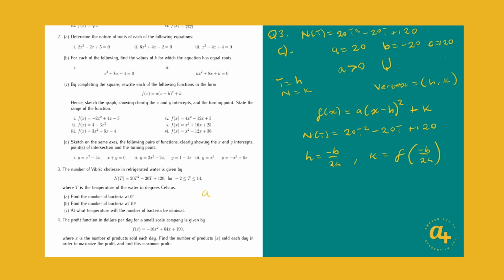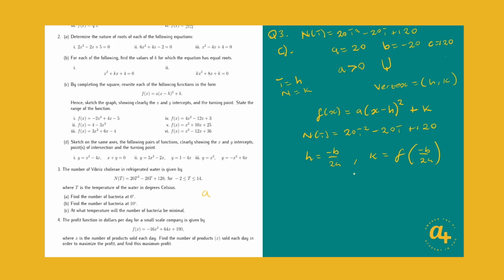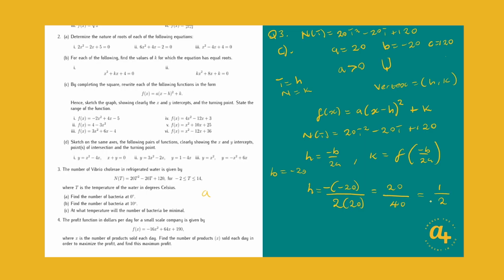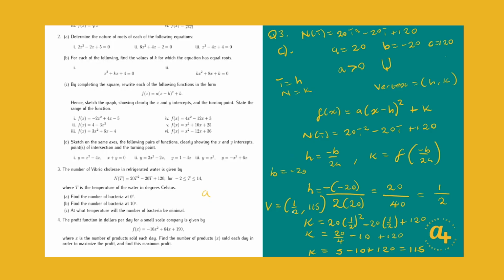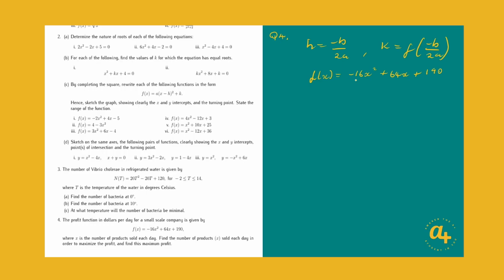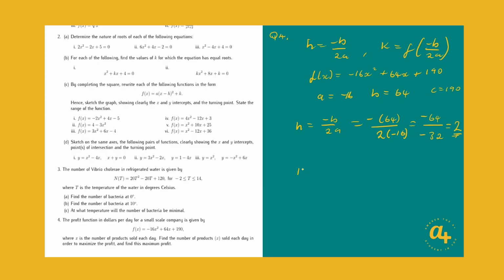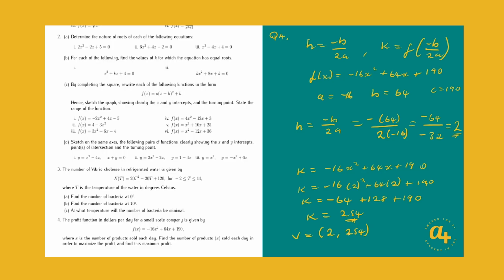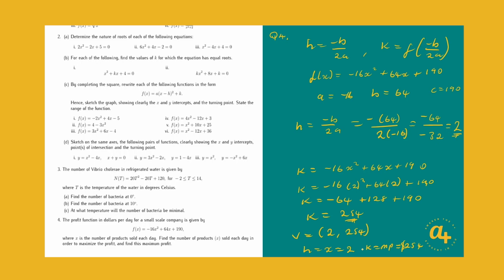Find Maximum & Minimum Value of Quadratic Functions Using the Vertex Formula - Math 1110 - Part 2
THIS IS A DETAILED VIDEO ON HOW TO FIND THE MAXIMUM PROFIT AND MINIMUM VALUE OF QUADRATIC FUNCTIONS USING THE VERTEX FORMULA IN MATH 1110.

Download Detailed Notes On the Four Steps to Display Sets on A Number Line